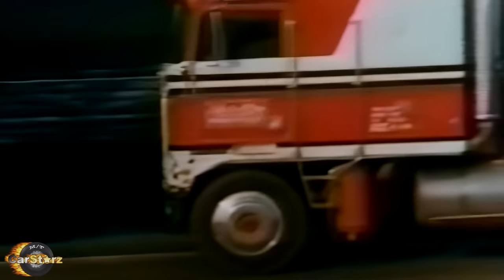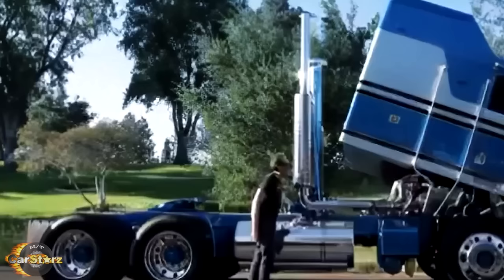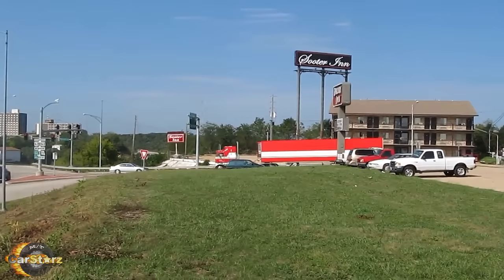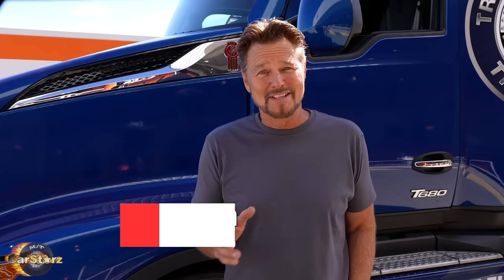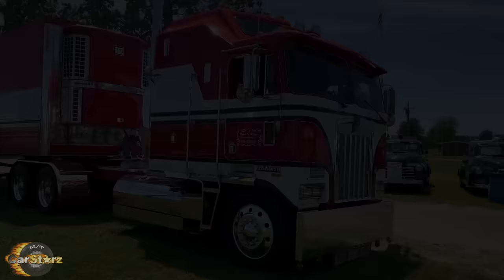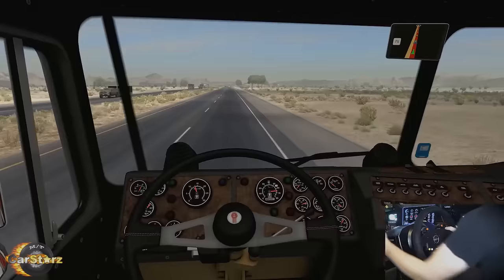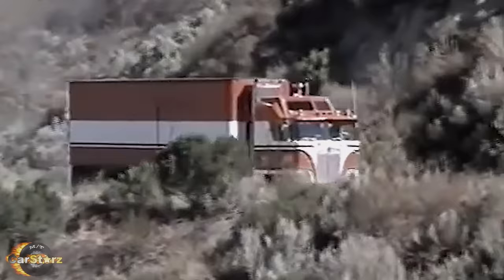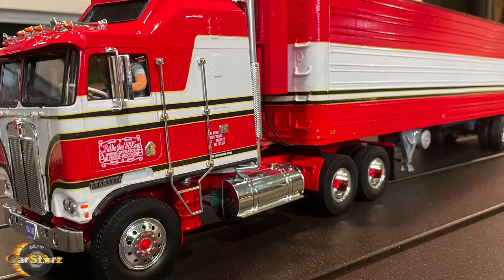10 Wild Facts About Mckay's Kenworth K123 - B.J. and the Bear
The K123 Kenworth truck in the 1978 TV show "B.J. and the Bear" is an integral part of the series, serving as the iconic vehicle driven by the main character, B.J. McKay. This powerful and imposing truck not only transports goods across the country but also represents freedom, adventure, and the open road. With its distinctive design and rugged appearance, the K123 Kenworth captures the spirit of trucking culture in the late 1970s. Throughout the series, B.J. and his trusty sidekick, a chimpanzee named Bear, embark on a variety of exciting adventures, facing challenges and obstacles along the way. The K123 Kenworth truck becomes a symbol of resilience and determination as B.J. navigates the highways and byways of America, forging friendships and making memories along the way.